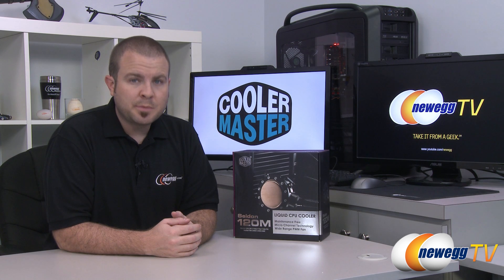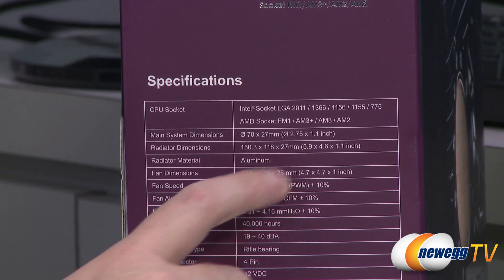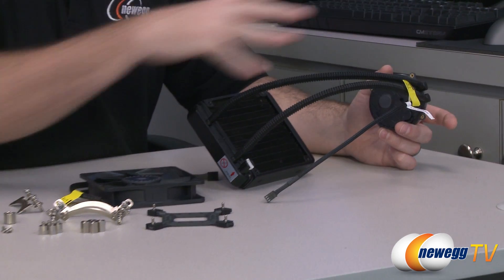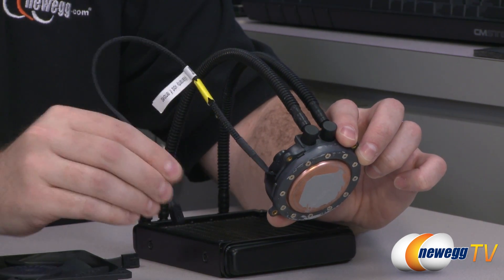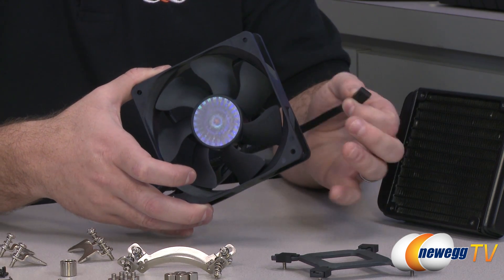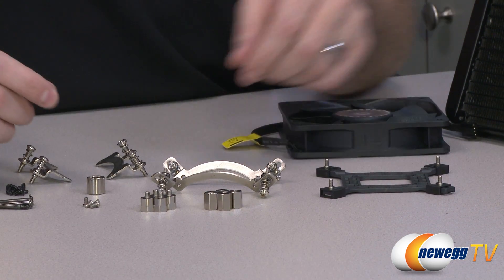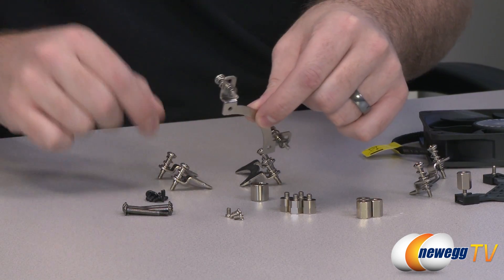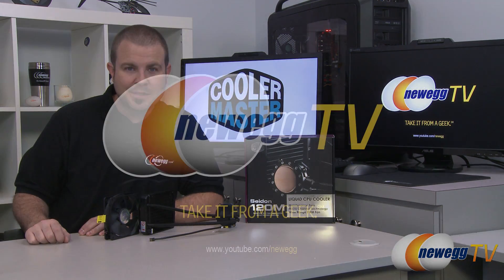Newegg TV: COOLER MASTER Seidon 120M Water Cooler Overview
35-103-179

The Seidon 120M is Cooler Master's latest, incredibly compact watercooling kit that aims to bring watercooling to the masses. It fits in virtually every case, is compatible with every available Intel and AMD platform, and as easy to install as a heatsink. It comes factory filled, sealed and tested with a two year zero maintenance guarantee. Thanks to a 120mm PWM fan with a wide RPM range Seidon can operate silently or unleash a powerful cooling storm at your command.

COOLER MASTER Seidon 120M RL-S12M-24PK-R1 Water Cooler

- Credits -
Presenter: Joanne
Producer: Lam
Camera: Paul
Post-Production: Anna